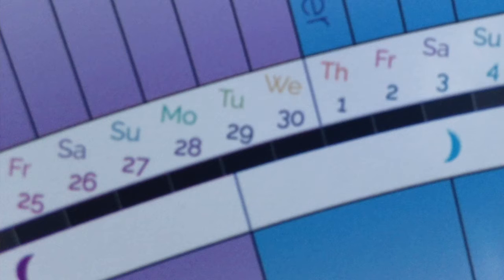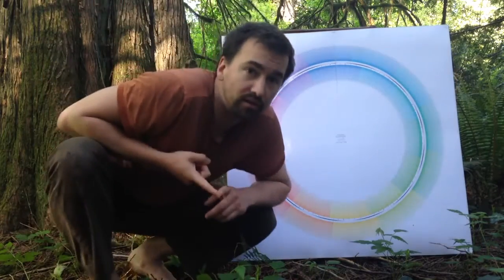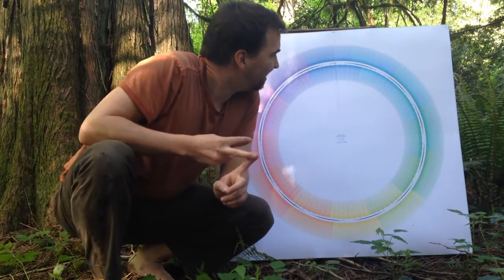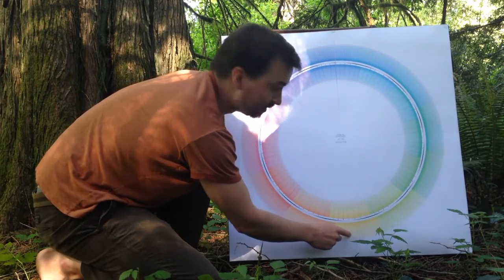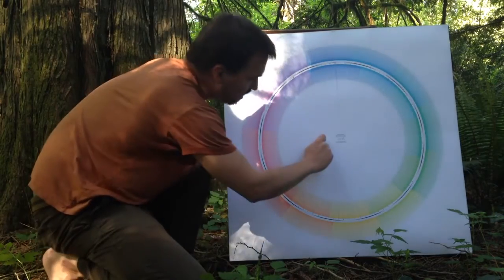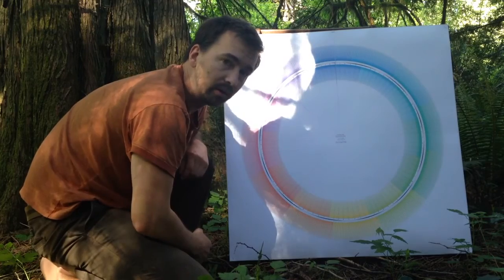2016 Solar Year - Cyclic Calendar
Traditional Solar / Lunar Calendar Wheel generated with modern astronomy algorithms and correlated with the 2016 Western Calendar.